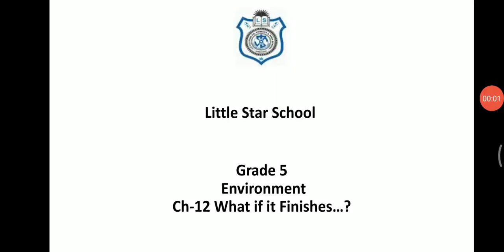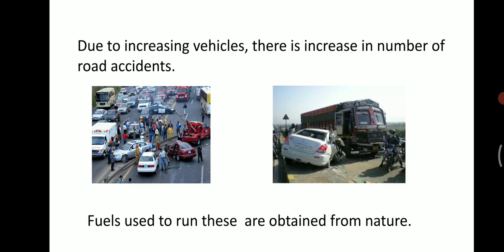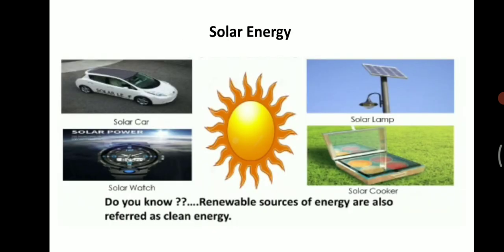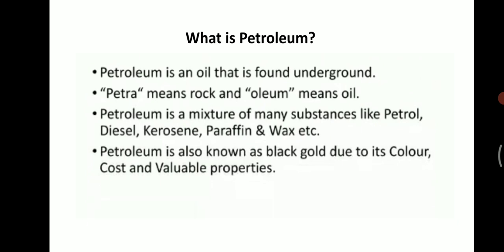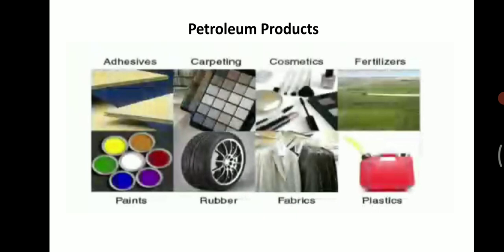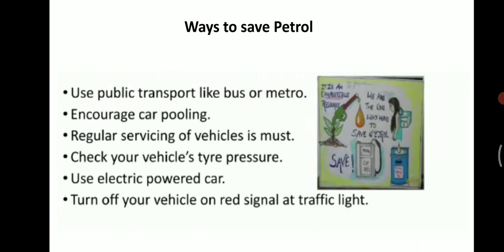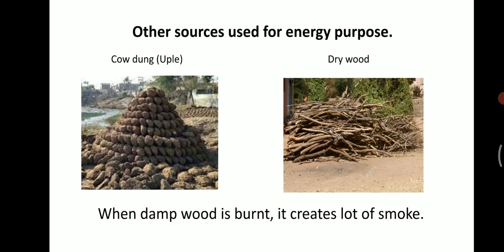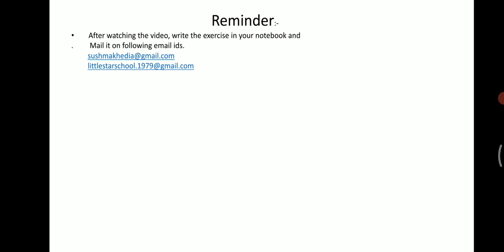Grade 5 Environment Ch- 12 What if it finishes...?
Ch- 12 What if it finishes...?